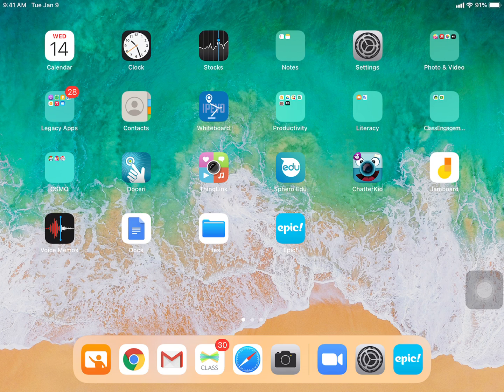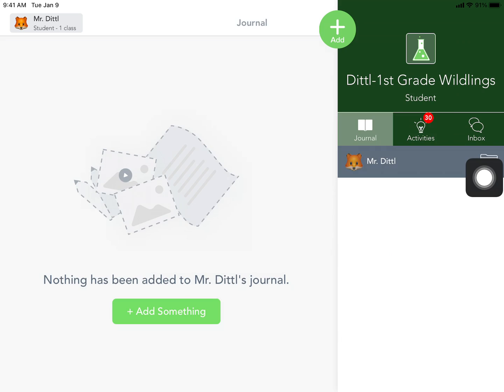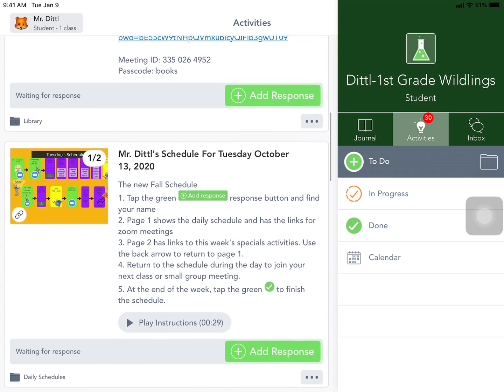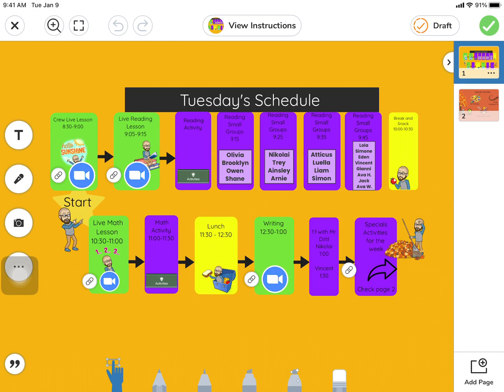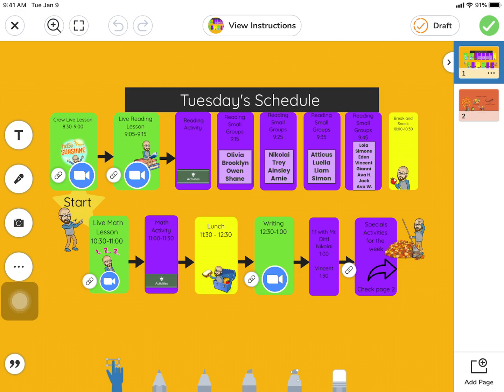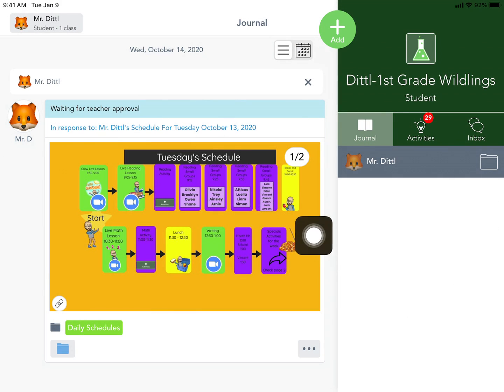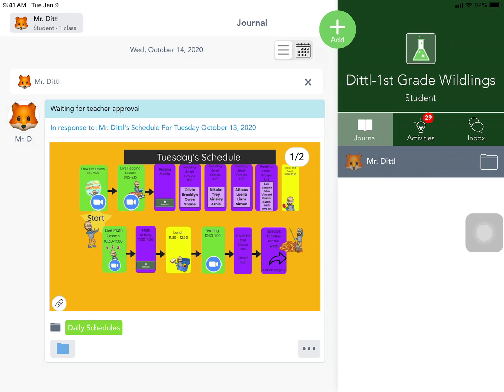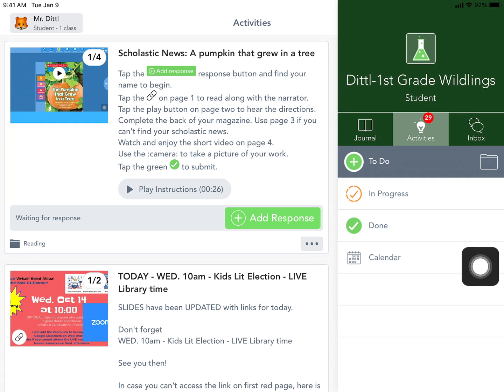Checking Seesaw for missing or incomplete Activities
This is a quick tutorial on how to check your student's device to look work using the Activities tab, and selecting one of the following folders: To Do for new activities, In Progress/Draft activities that are not done yet or require correction, or Done to see all the activities that have been submitted.